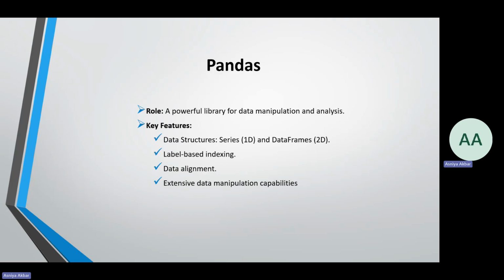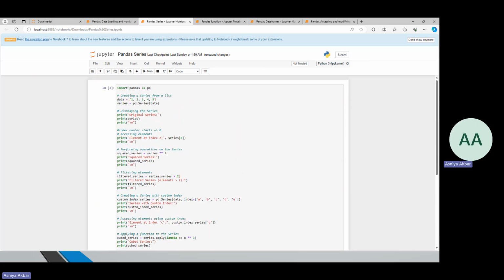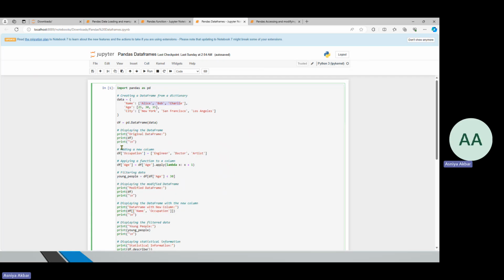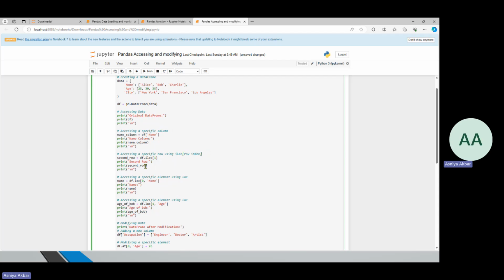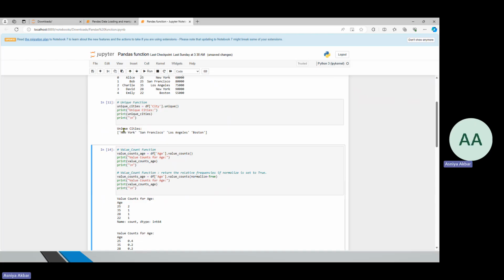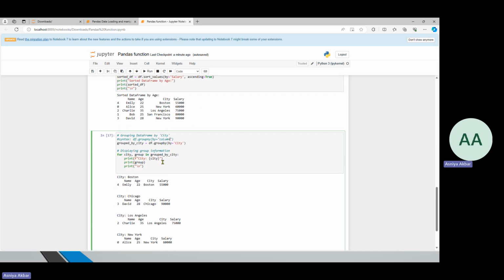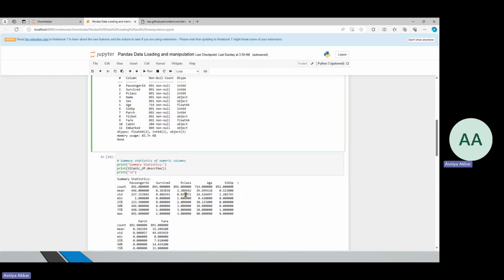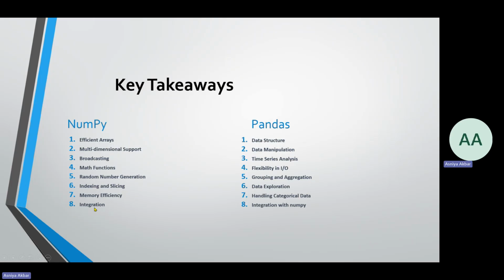Data Analytics - Python for Data Science – NumPy & Pandas 04 | Module-2 | Part-2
Module 2: Python for Data Science – NumPy & Pandas

Move from basics to powerful data tools.
In this module you’ll:
🔢 Dive into NumPy and perform numerical operations
🔍 Learn to access and manipulate NumPy arrays
📊 Get started with Pandas for data analysis
📅 Work with Series and DataFrames
📜 Explore key Pandas functions for cleaning and transforming data
💾 Save and load DataFrames for easy reuse
Ideal for anyone ready to handle real-world datasets.